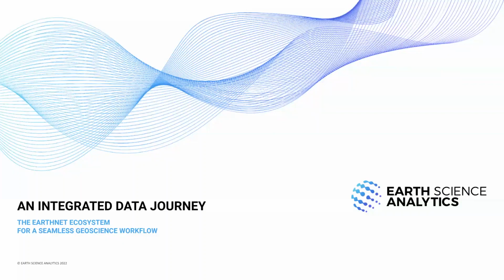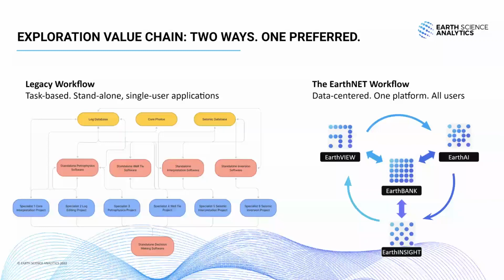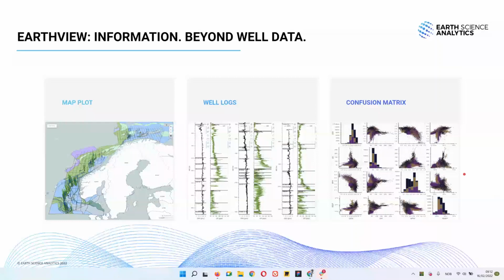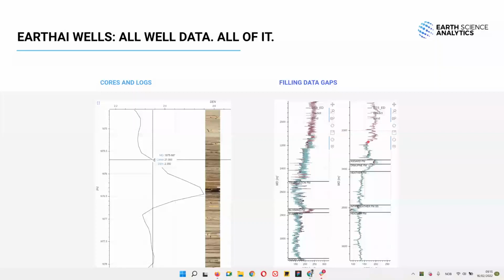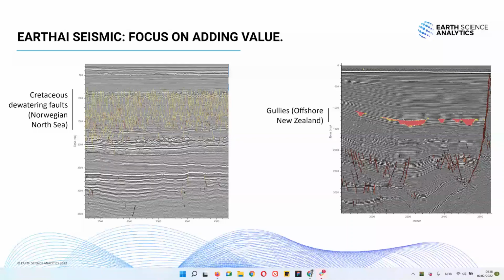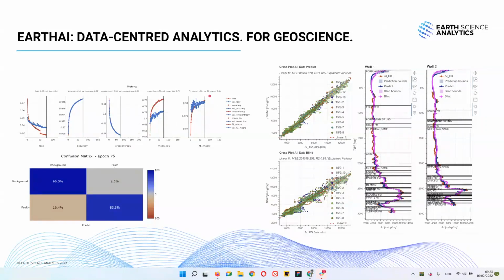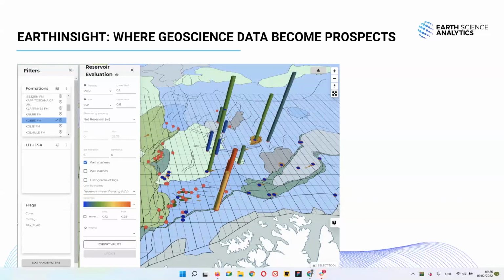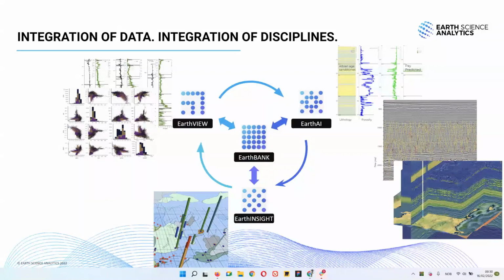An integrated Journey with EarthNET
See the capabilities of EarthNET to integrate a spectrum of data types through streamlined Machine Learning workflows for data-driven analytics.